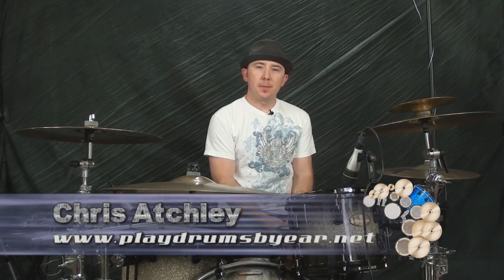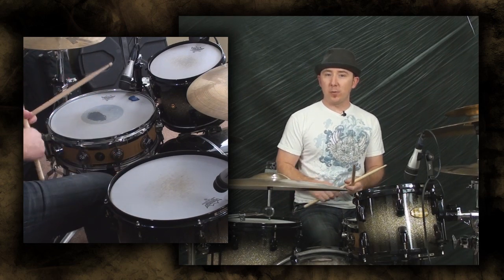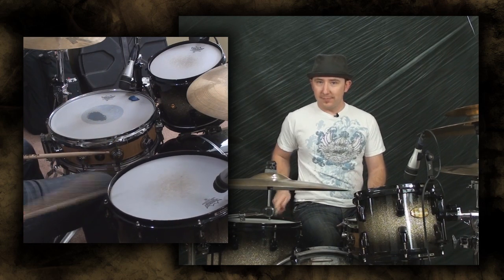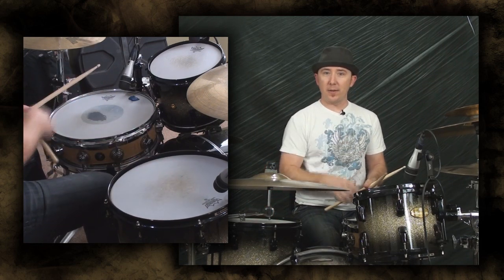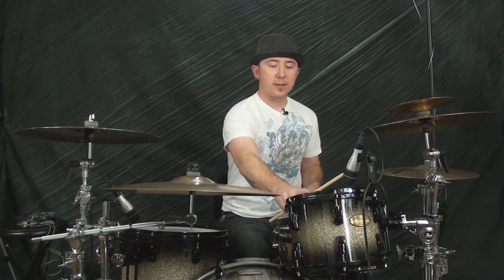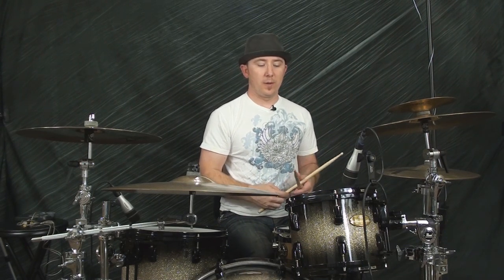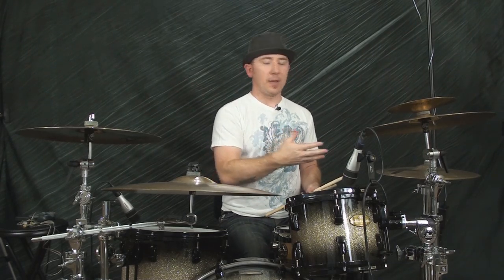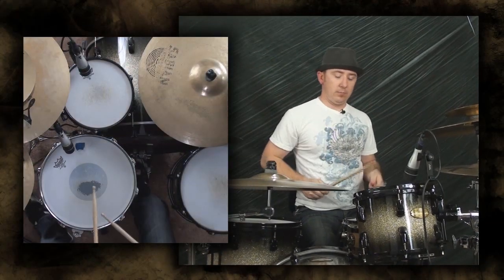Drum Lesson: Riding On The Rim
- Just like with the "Cross Stick" video, incorporating ridding on the rim can add a new dimension to your musicality tool box. Ridding on the rim instead of a Hi-Hat or Ride cymbal can add a very cool twist to a verse or any section where you want to create a more subdued vibe.

Even though it creates a more layed back feel, it is a great way to keep the motion of a song moving forward. I will walk you through the finer points to help you create the perfect tone when incorporating this technique.